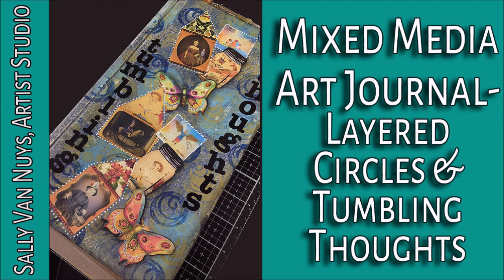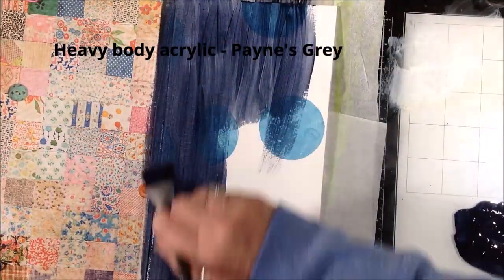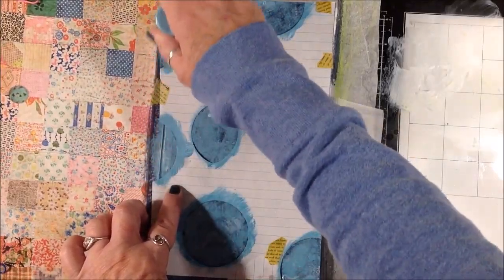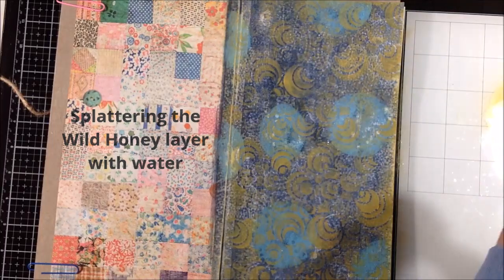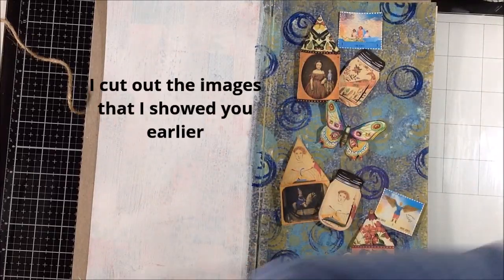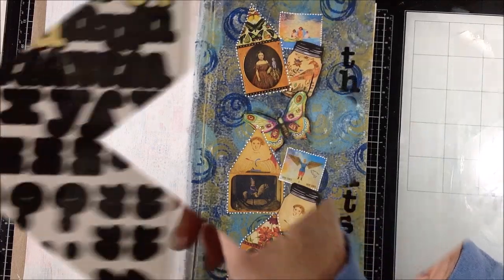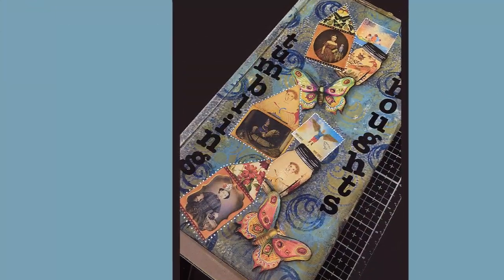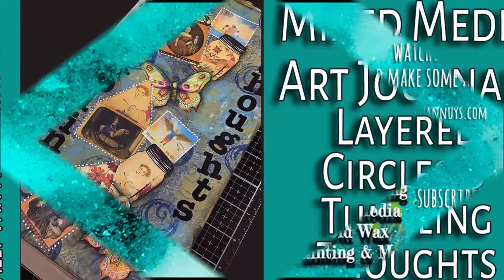LAYERING PRINTED IMAGES ON A PAINTED BACKGROUND: Creating art journal layers with printed images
This project is a mixed media piece done in my handmade, tall skinny art journal. I used Distress paints, heavy body acrylic paint, alcohol, and a stencil and stamp to create the background. I layered circles of all kinds and shapes - one of my favorite shapes to use in my art. I created a collage of images tumbling down the page, which reminded me of my night-time thoughts just tumbling around my brain keeping me from sleep. Some of you know how that goes. I hope you enjoy watching this process.

I receive a small compensation if you order using my links. It really helps me replenish my supplies so I can continue producing free videos for you! It costs you nothing extra to order via my links.